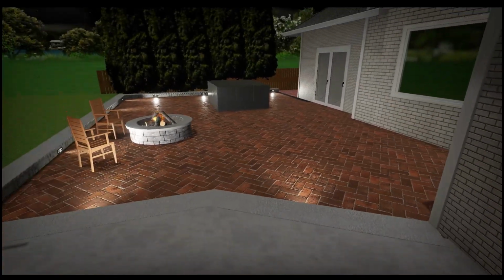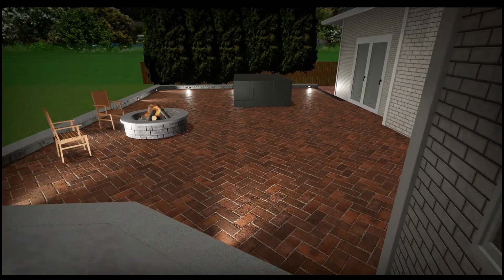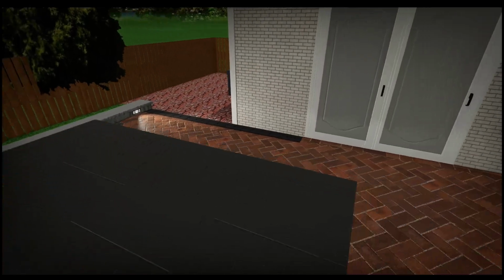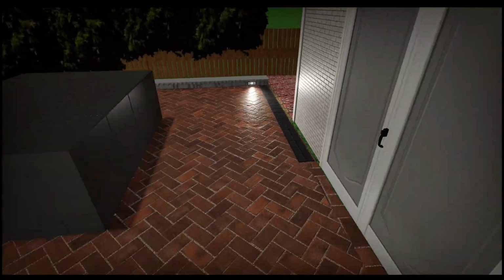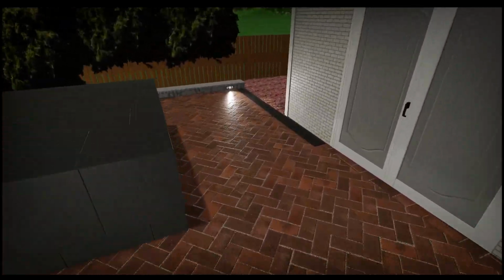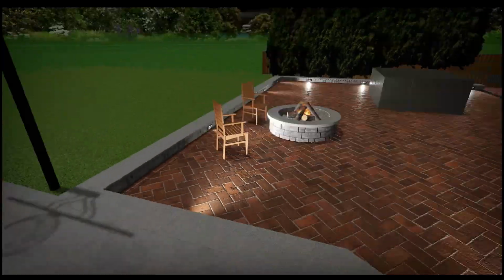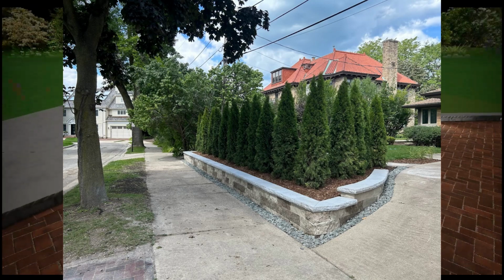Carl Finalized Design #1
Ruh Roh Raggie